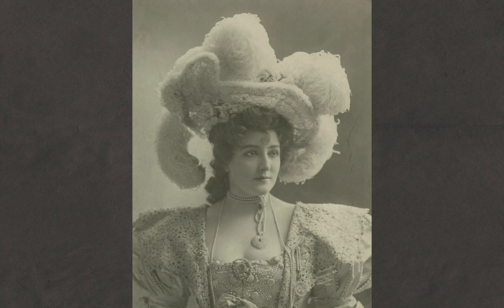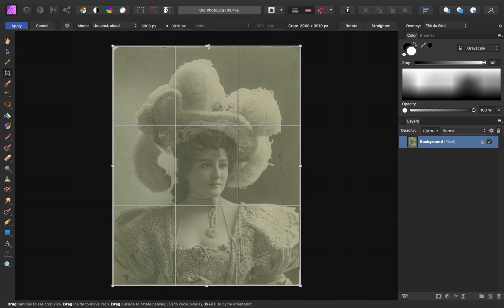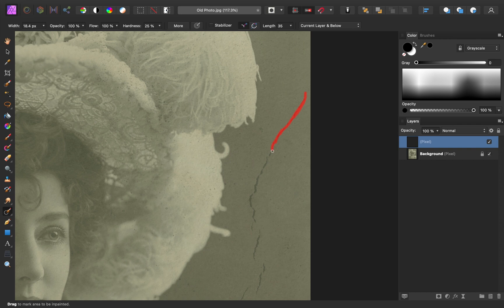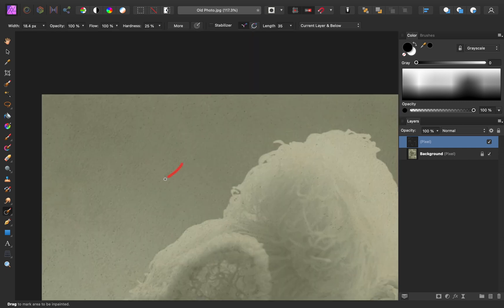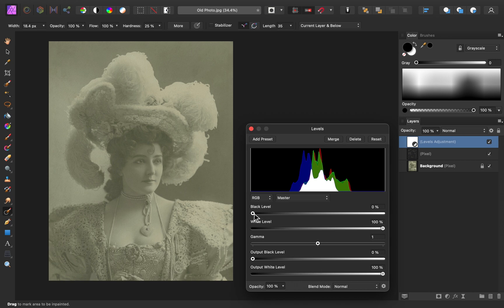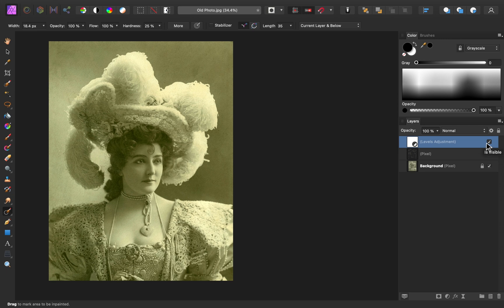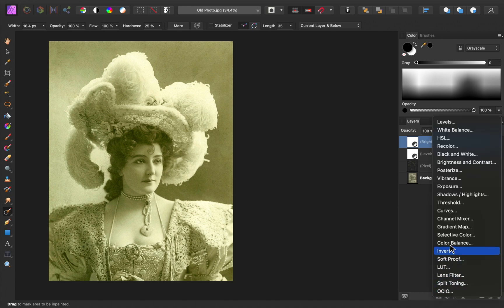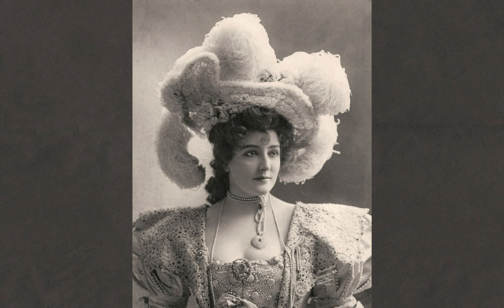How to Restore Old Pictures in Affinity Photo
Affinity has many tools for repairing damaged photos. In this tutorial, I'll show you some of the foundational techniques for restoring old pictures in Affinity Photo.